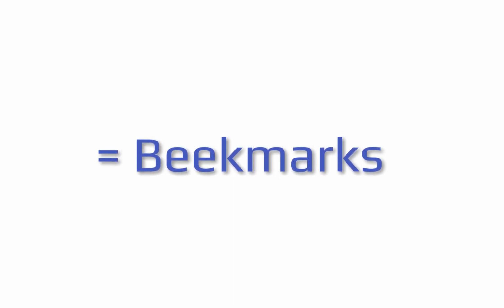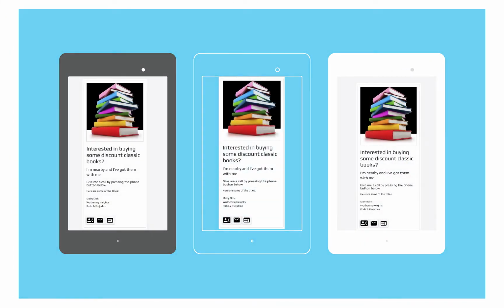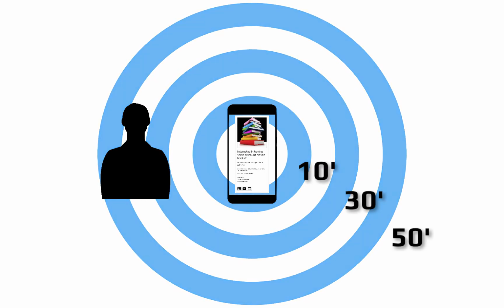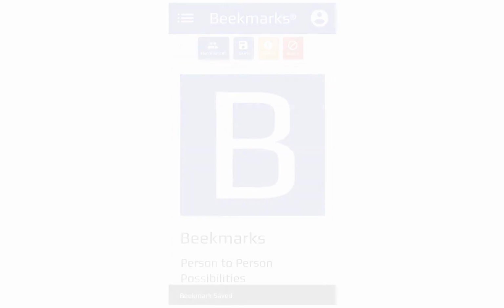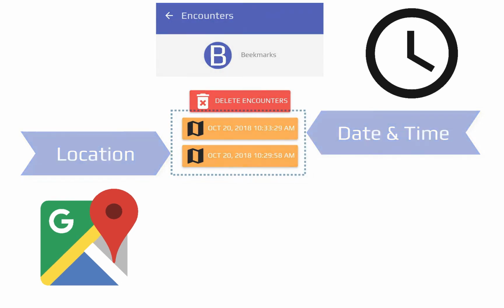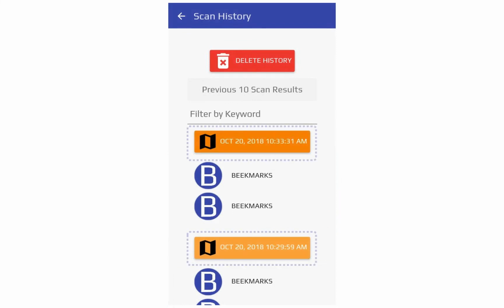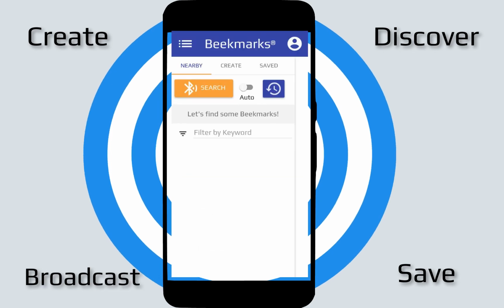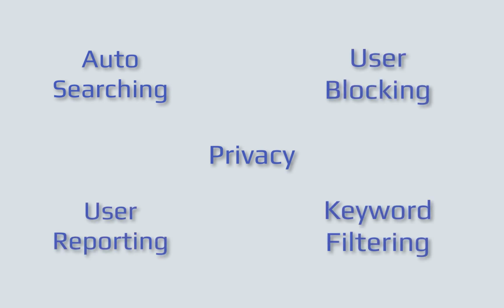Beekmarks Tutorial #1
In this first Beekmarks tutorial, we are going to provide an overview of the Beekmarks app and introduce you its basic features.